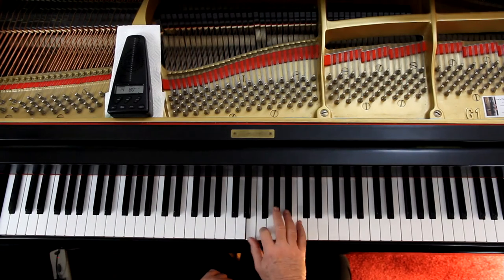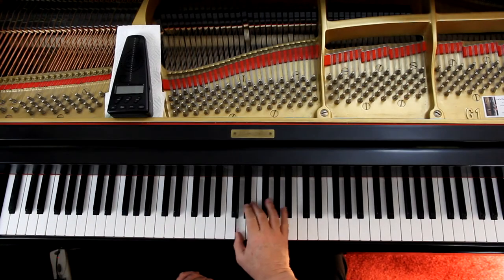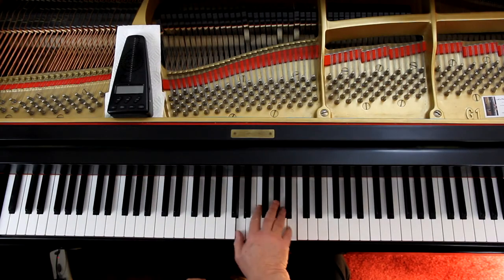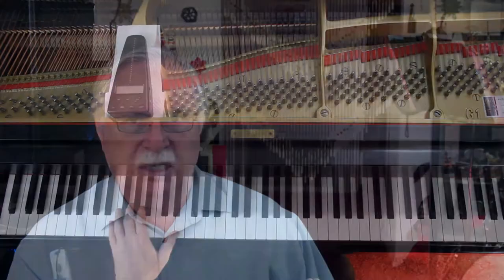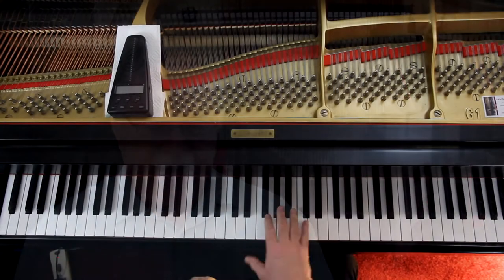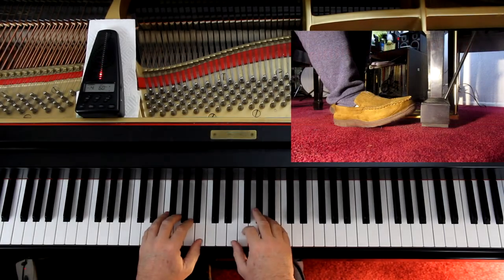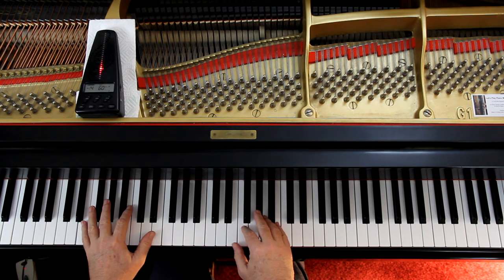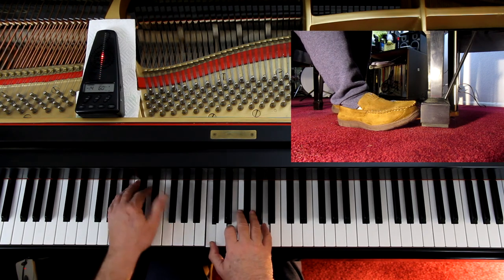Alfred's Adult All-In-One Course Level 2, Page 70, Hava Nagila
An in-depth piano lesson on how to play Hava Nagila in Alfred's Adult All-In-One Course Level 2, Page 70.

Things to Remember - 0:00
Play with Me - 8:30

Metronome = 60